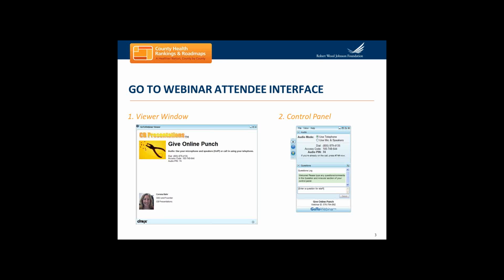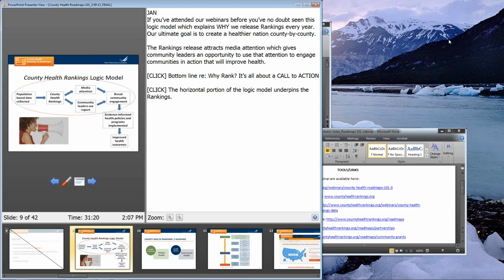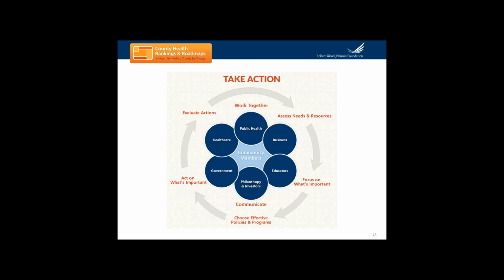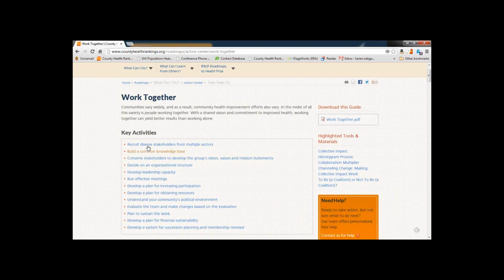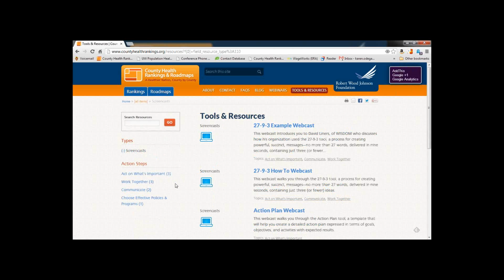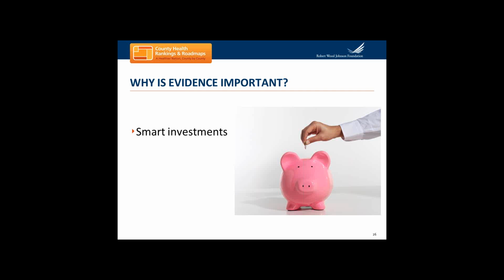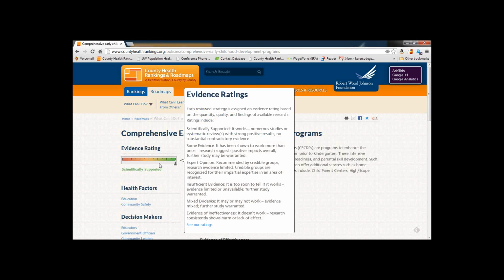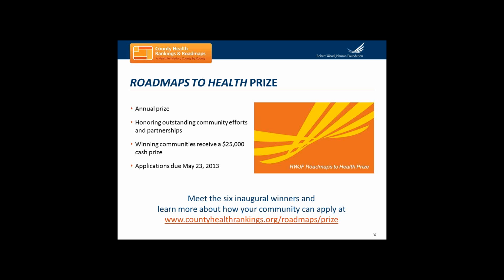County Health Roadmaps 101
Many people are familiar with the County Health Rankings, but have you heard about the County Health Roadmaps? While the Rankings illustrate what we know when it comes to what's making people sick or healthy, the County Health Roadmaps show what we can do to create healthier places to live, learn, work and play.  Community Engagement Specialists Jan O'Neill and Kate Konkle will introduce you to the variety of tools and opportunities available through the Roadmaps project.